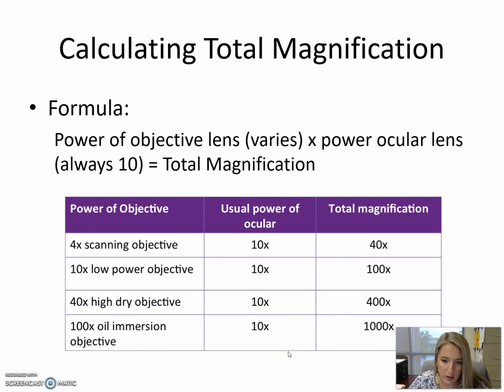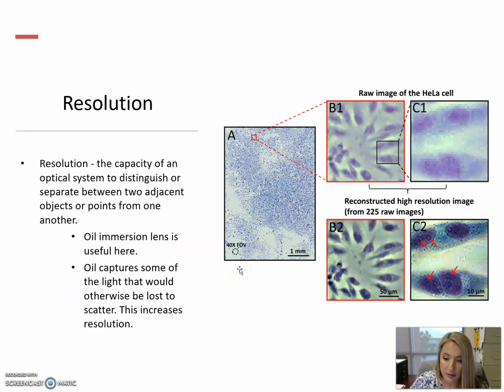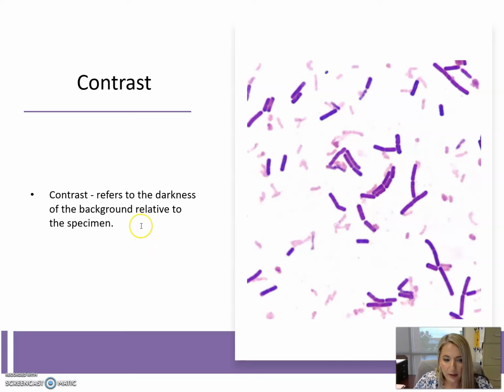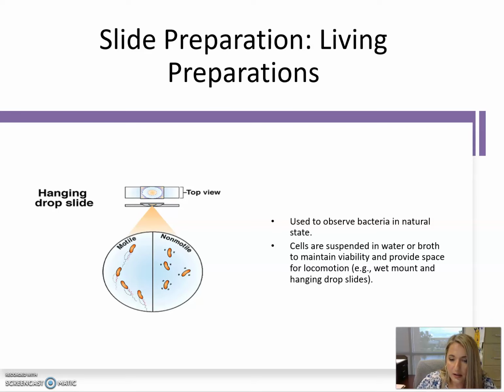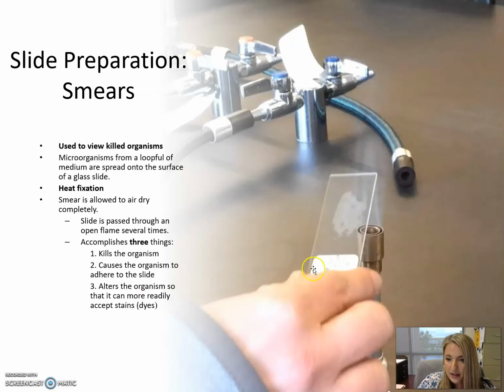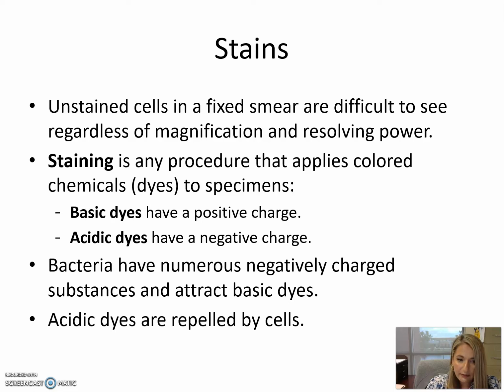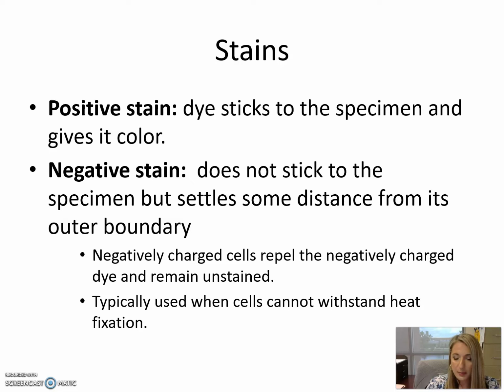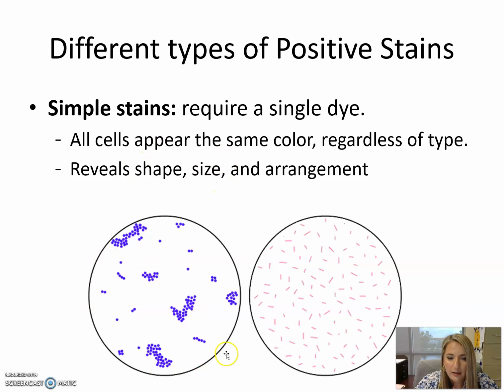Tools of the Laboratory part 3